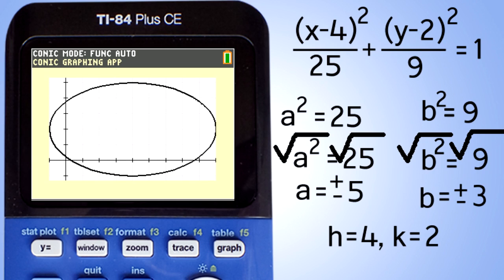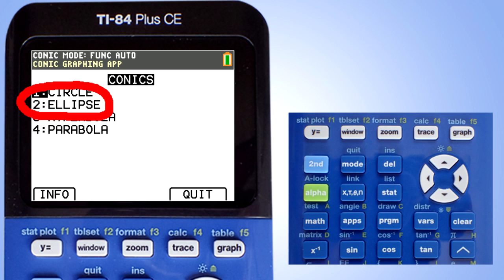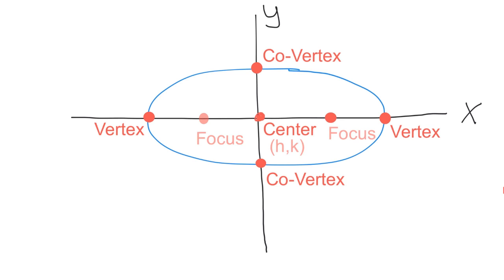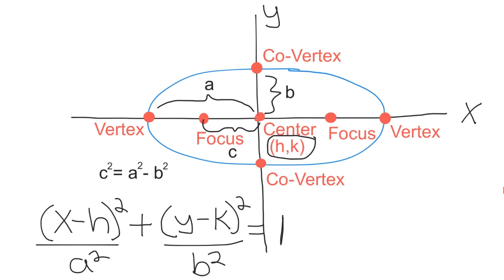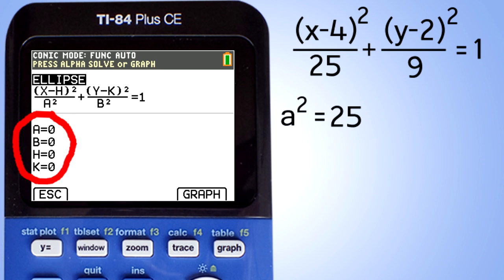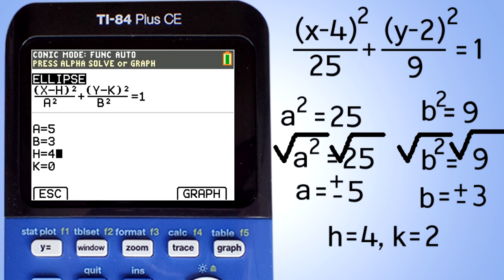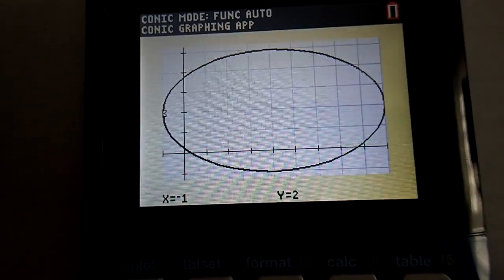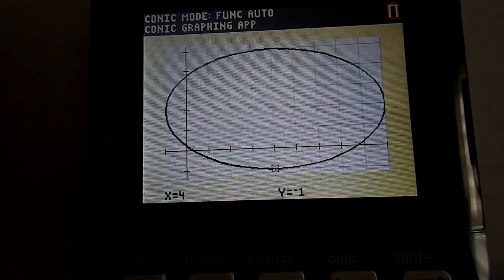TI84 Plus CE Calculator Graph Horizontal Ellipse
How to graph a horizontal ellipse on the TI 84 Plus CE Color Graphing Calculator using the Conics App in the calculator.